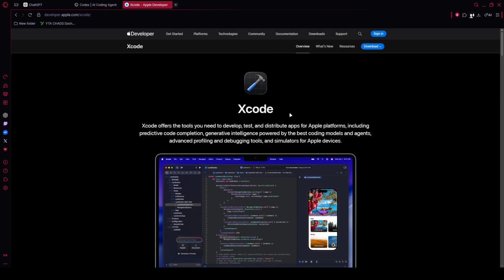How To Use ChatGPT In Xcode [2026 Full Guide]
In today's video we cover How To Use ChatGPT In Xcode [2026 Full Guide]